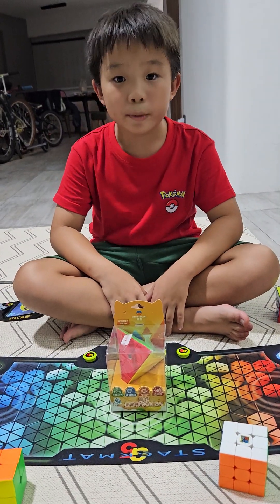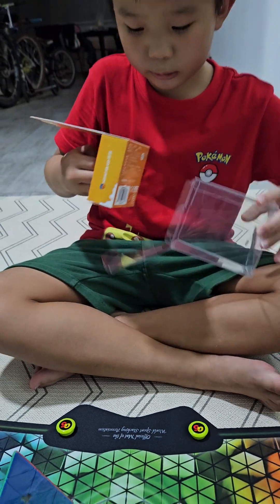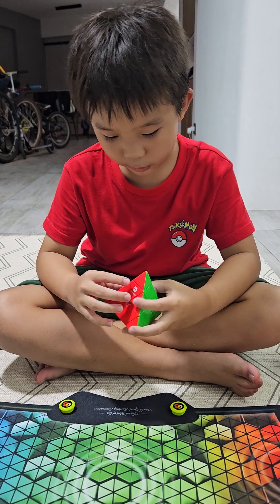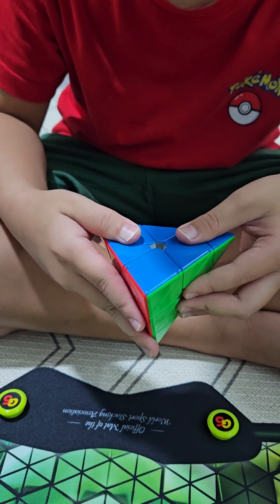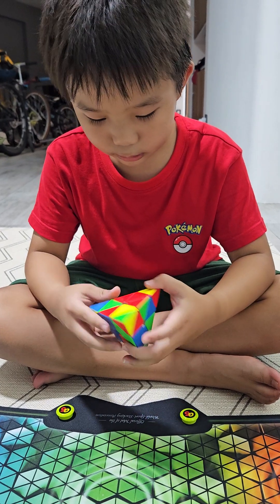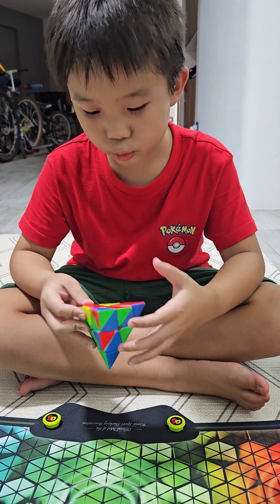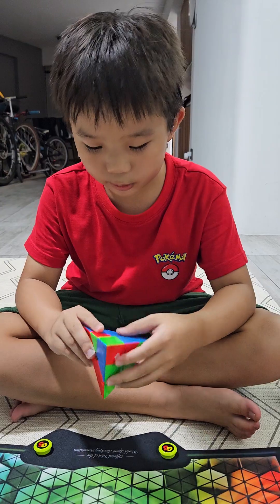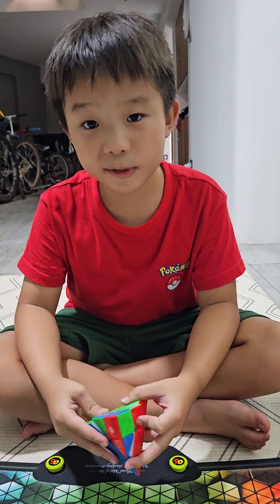Monster Go Pyramid unboxing